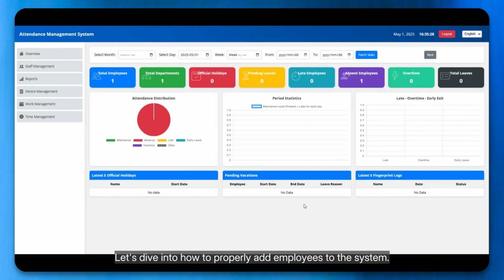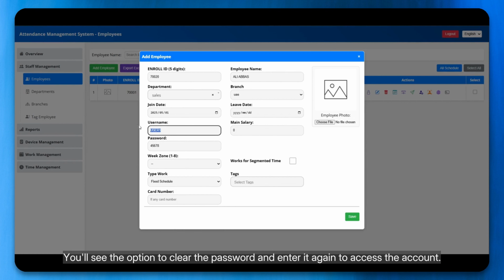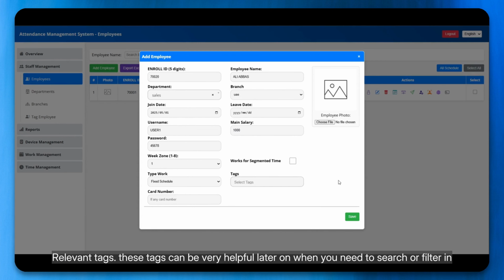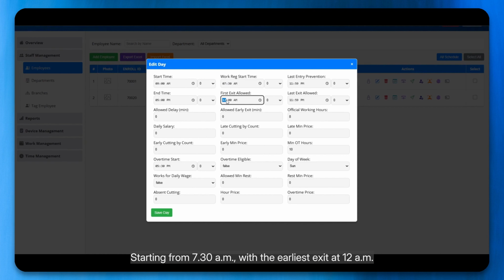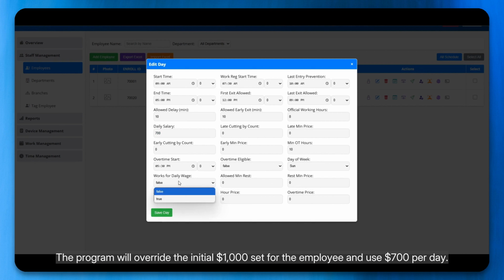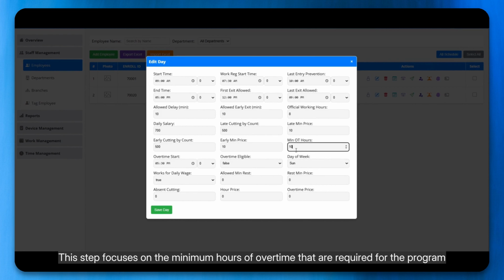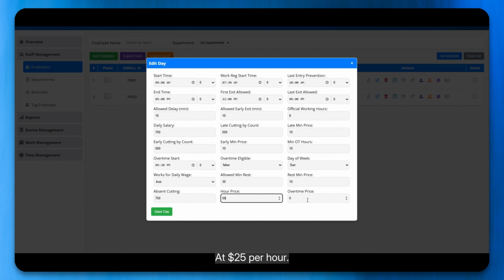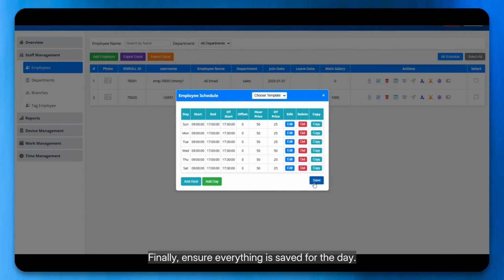Employee Schedule Management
How To Employee Schedule Management In HR System